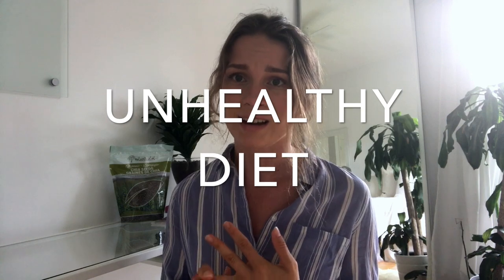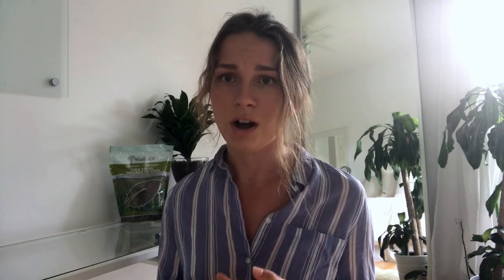Hormones | 3 Simple Steps To Balance Hormones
Hey guys!

Hormones play a HUGE role in your overall health, and when they are imbalanced, problems start to appear such as ACNE.

I am sharing 3 simple steps to balance your hormones that you can start doing TODAY!

Love,
Shelby

Book (No More Dirty Looks: The Truth About Your Beauty Products)

Scientist's Name: Can't find, but will keep trying so you can read up on these fascinating studies!